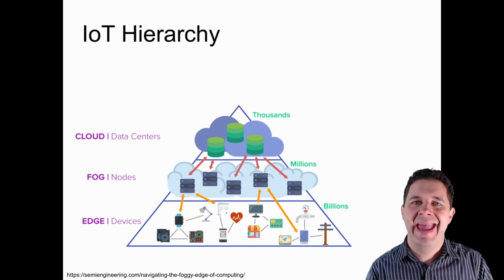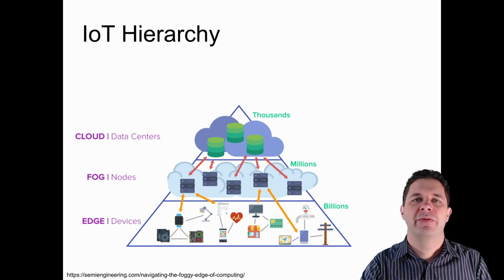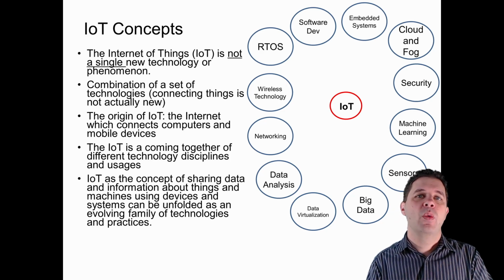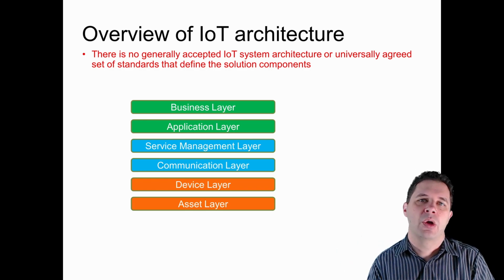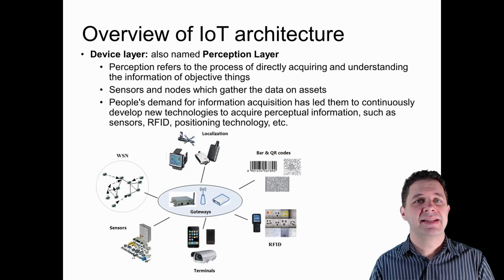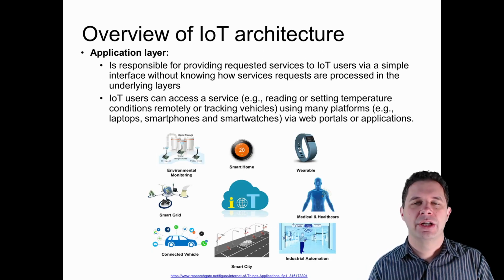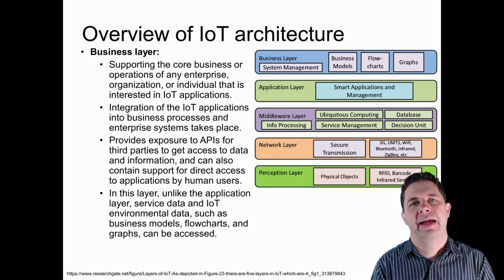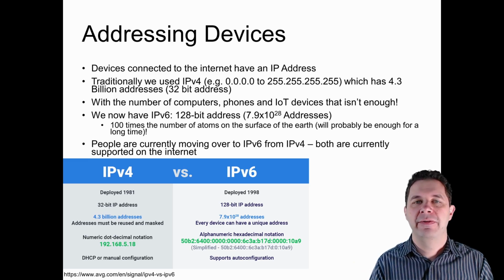EMS3001 W12c IoT Topology